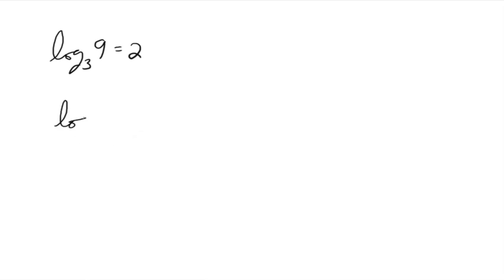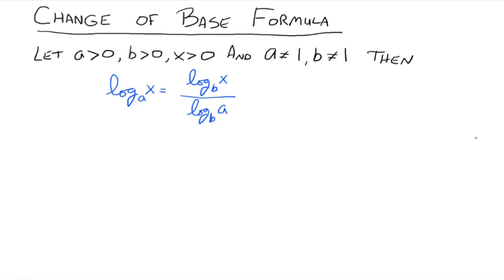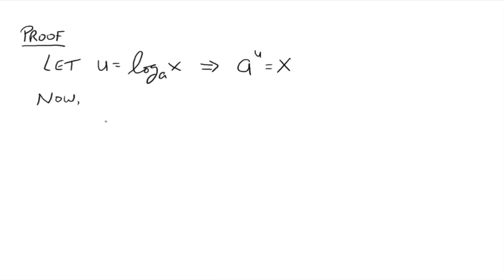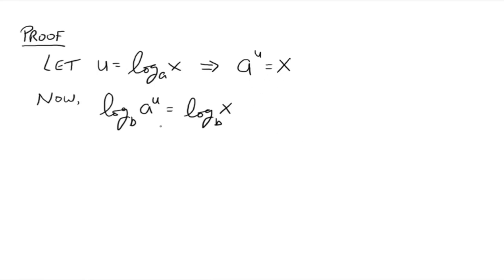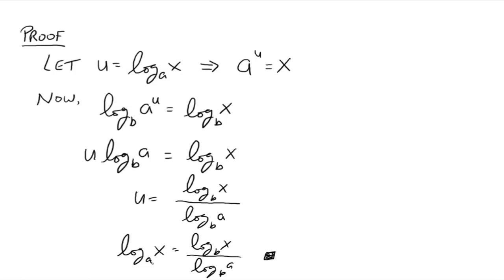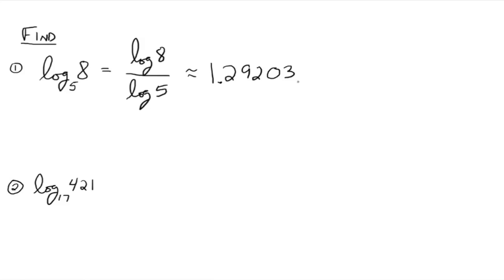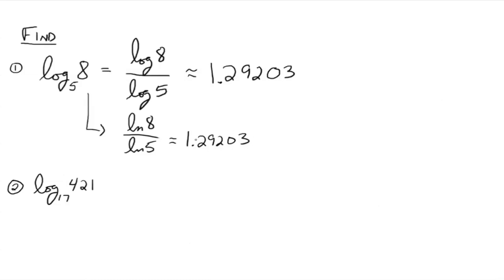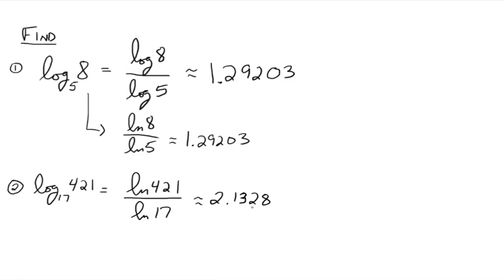Change of Base Formula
The Change of Base Formula for logarithms, including the proof.